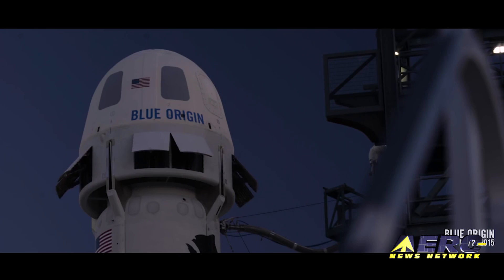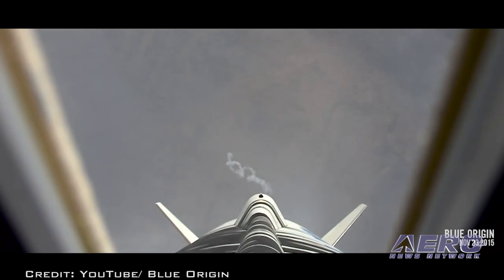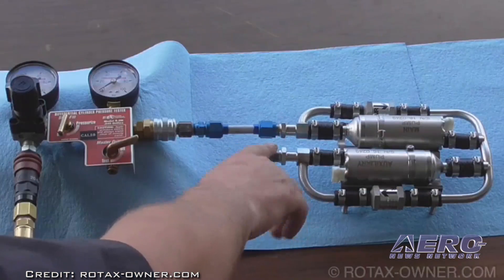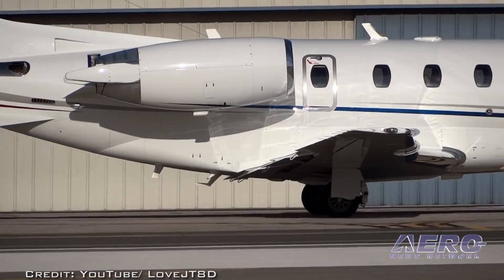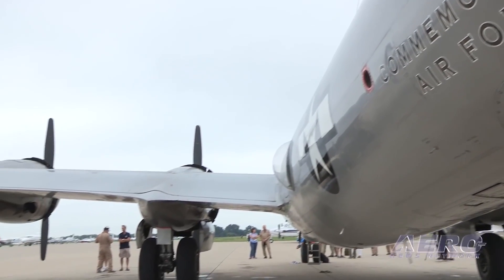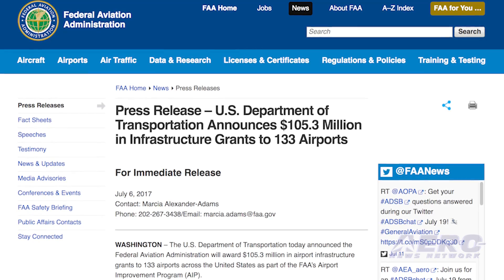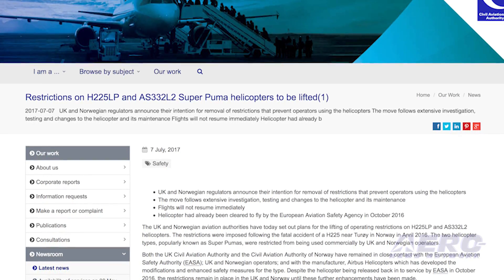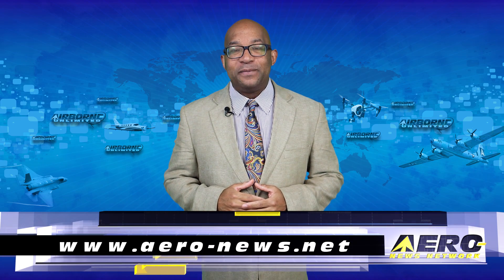Airborne 07.12.17: Oshkosh Rockets!, Rotax SB, KSMO Cheats Itself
Also: Mustang Woes, CAF's "FIFI", Cal Fire v UAVs, FAA Grants, Prescott Municipal, Boeing Donates, Super Puma

It's certainly another “Only in Oshkosh” first. Blue Origin will display its historic New Shepard rocket and astronaut crew capsule at AirVenture the week of July 24-30. “EAA AirVenture Oshkosh has always showcased innovation, imagination, and achievement in flight, which makes Blue Origin’s presence at Oshkosh an excellent fit,” said Jack J. Pelton, EAA CEO and Chairman.

Blue Origin’s exhibit will also feature a 1:1 mockup of New Shepard’s astronaut crew capsule, which has seating for six people. AirVenture guests will be able to climb inside, recline in flight-ready seats and experience a simulated flight to space created with real mission footage from New Shepard’s on board cameras.

The crew capsule windows which take up more than one-third of the capsule’s surface area. Rotax has issued an urgent correction to its recently released service instruction: SI-912 i-015 Fuel pump service kit for ROTAX Engine Type 912 i (Series). This Service Instruction contains a procedural error and will soon be replaced with a revised version.

Inexplicably; the city of Santa Monica is reportedly spurning the FAA when it comes to potential federal grant money that could help the airport as long as it remains open. The Santa Monica Airport Association reports that the city has turned up its nose at federal grants available to all airports, while accepting federal money for other projects.

That means homeowners who live near the airport are unable to get federal assistance to help insulate their homes against airport noise, among other things. The SMAA says that the "shenanigans" by the city government "cost Santa Monica taxpayers in waste, inefficiency and poor local government." All this -- and MORE in today's episode of Airborne!!!

Airborne 07.12.17 is chock full of info in this Daily News Episode, Wednesday, July 12th, 2017... Presented by Aero-TV veteran videographer and Airborne Hosts Brianne Cross, Christopher Odom, and Laura Hutson, and is supported by ANN CEO/Editor-In-Chief Jim Campbell, Chief Videographer Nathan Cremisino, and Aero-Journalist Tom Patton, this episode covers:

New Shepard Booster Coming To AirVenture
Rotax Corrects Fuel Pump Service Bulletin
Santa Monica Turns Up Its Nose At Airport Grants
Two Mustangs Have Issues At Duxford Air Show
Classic Aero-TV: Flying CAF's "FIFI" - Volunteers Keep an American Treasure Airworthy
Cal Fire Again Warns Against Flying Drones Near Wildfires
FAA Announces Infrastructure Grants
Developer Asks For Zoning Change Near Prescott Municipal Airport
Boeing Donates $1 Million To Six Nonprofits At The Warrior Games
U.K., Norway To Lift Restrictions On H225LP And AS332L2 Super Puma Helicopters